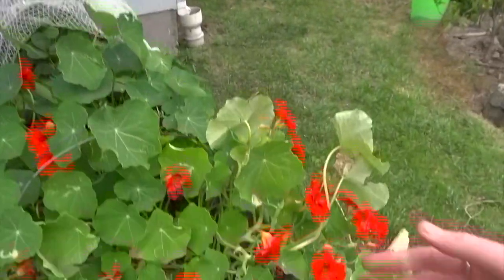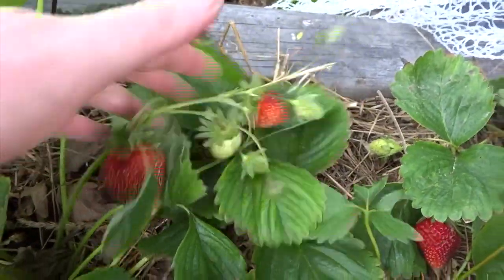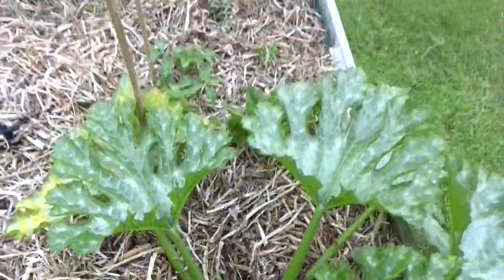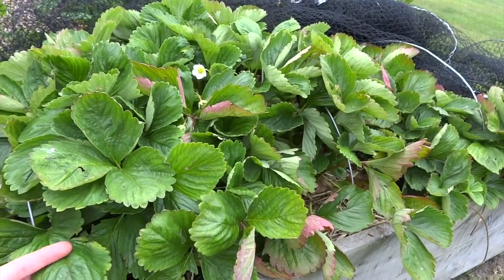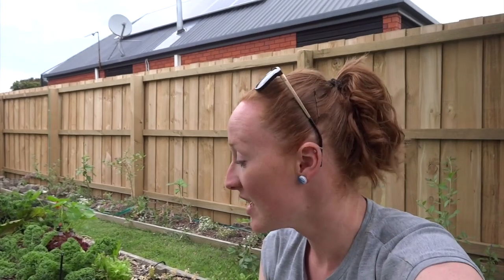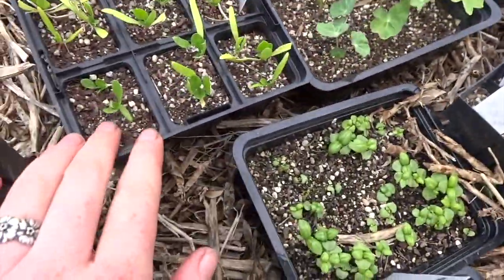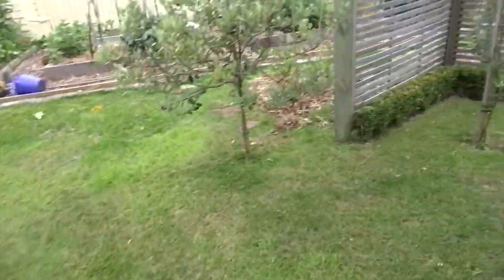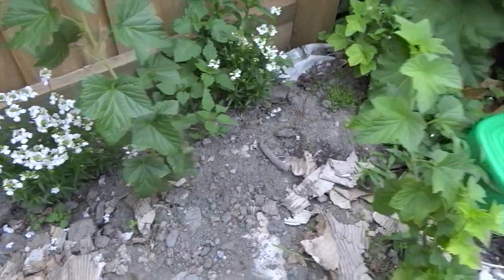January Garden Tour #1 - Backyard Veggies, Chickens & Garden - Christchurch - New Zealand - (ru)Grew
Another month has been and gone, we have celebrated Christmas, the start of 2020 and we're in the middle of Summer holidays!

We've just had 2 weeks away, so after getting back home and mowing the lawns, it's time for a look around my garden at the start of the year.

Join me as I take you through how my garden looks at the start of January!

I am a full time Primary School Teacher and a fun-time gardener. Join me (and my Husband) as we learn our way through gardening in Christchurch, New Zealand.

Ruth